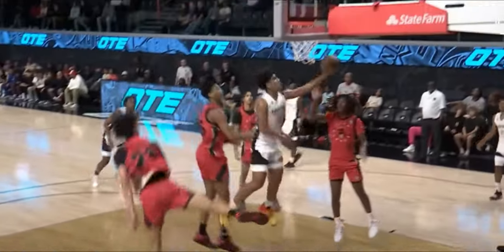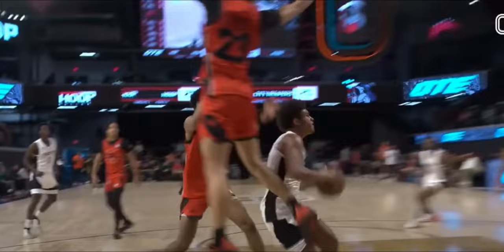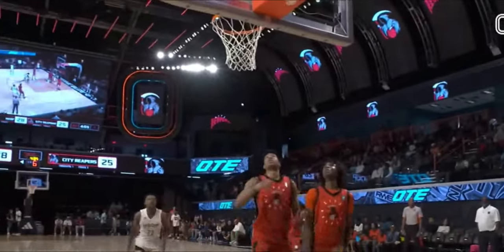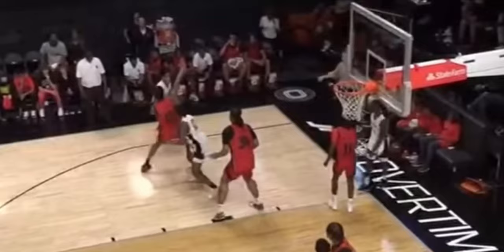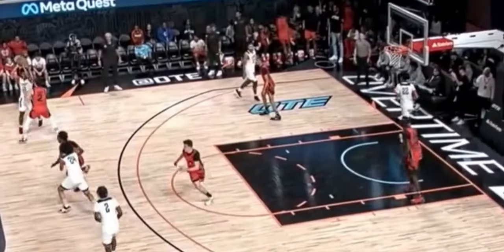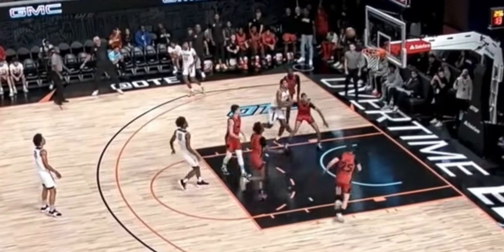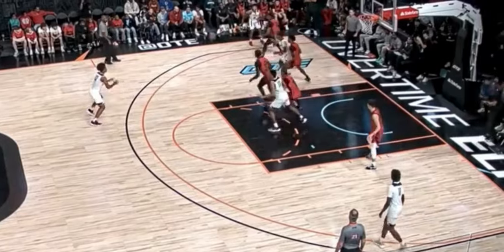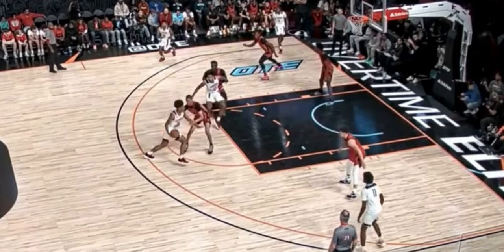Impressed by Eric Freeny's skill & competitive fire! High ceiling & a great fit for UCLA!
Eric Freeny is a 6’4 180 shot creator who can score it off the bounce, coming off screens and in transition.